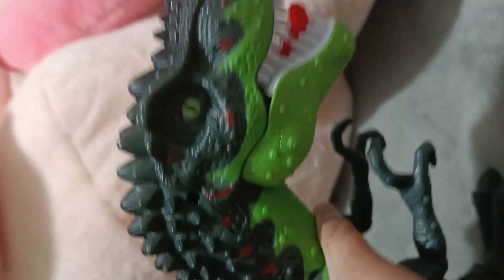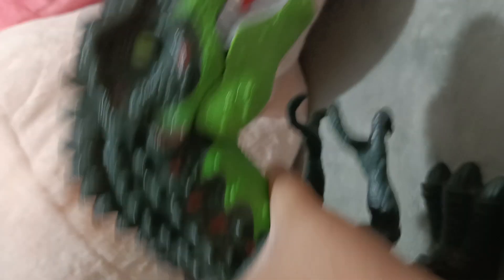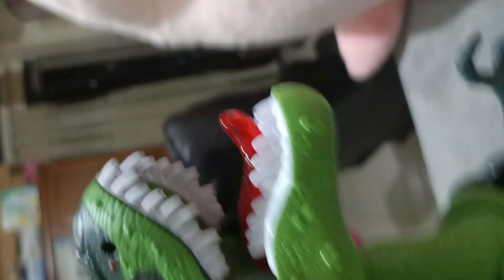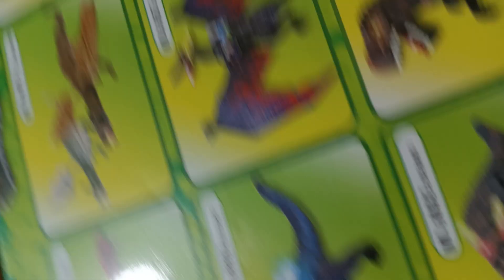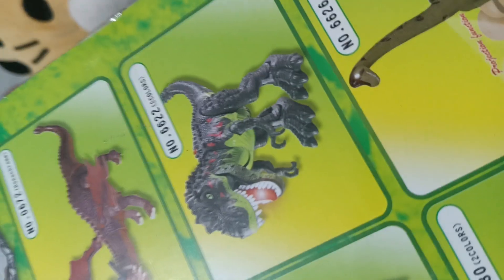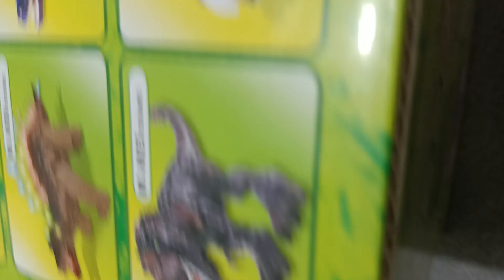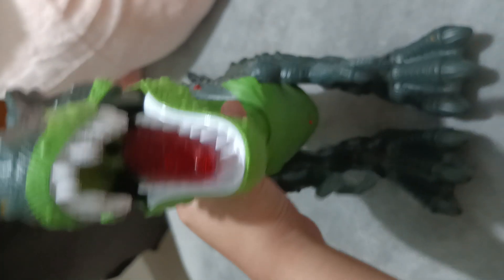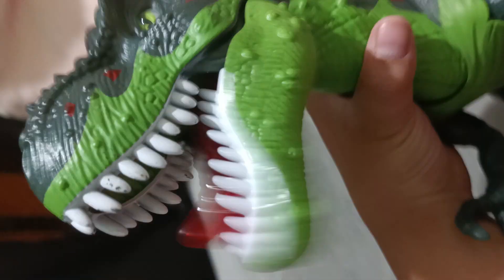Brand new dinosaur. ☺☺☺☺☺